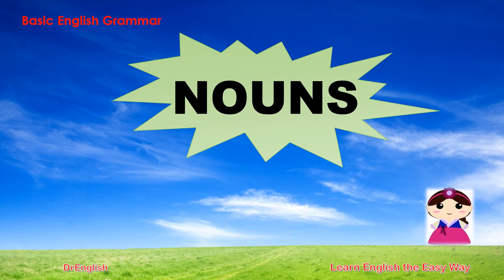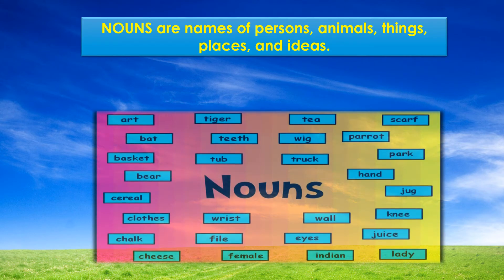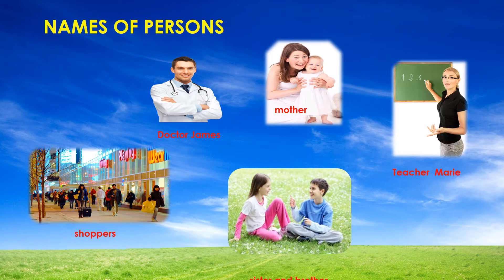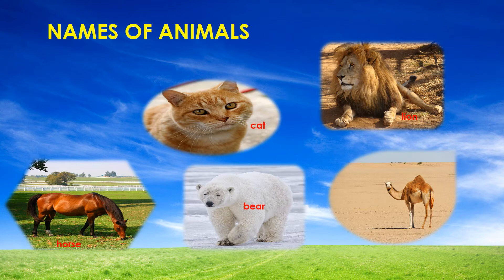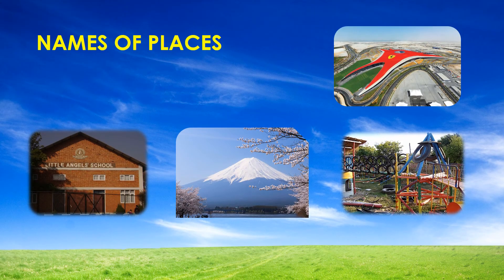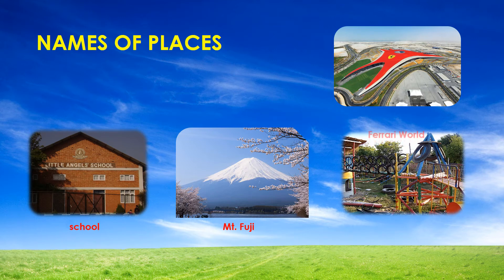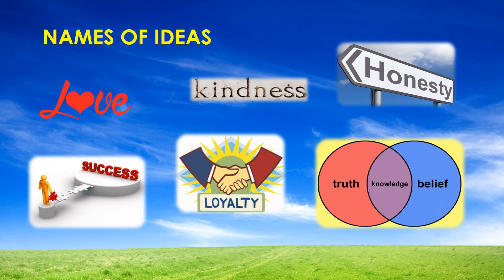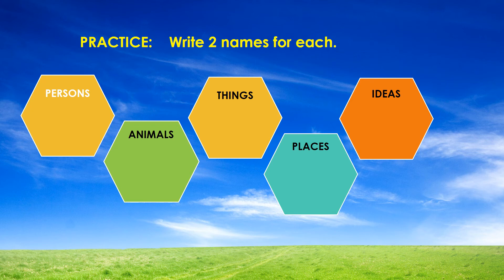NOUNS | Basic English Grammar | DrEnglish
Nouns is one of the Parts of Speech that we use in  English grammar. Understanding Nouns and how to use them is important in communication.
This video will show you what are nouns and how to identify them.